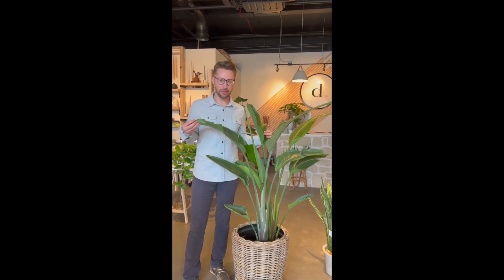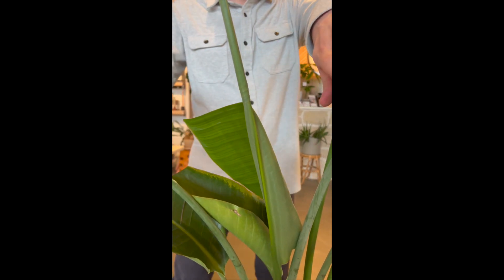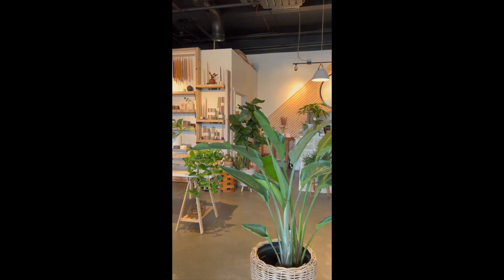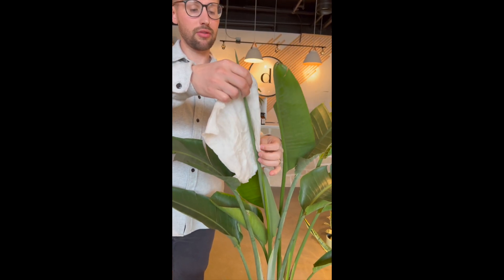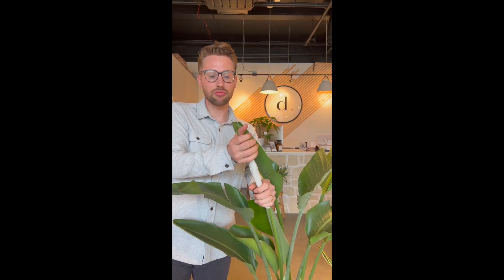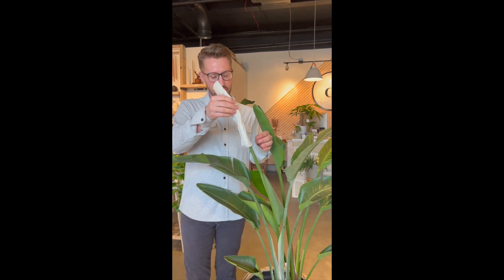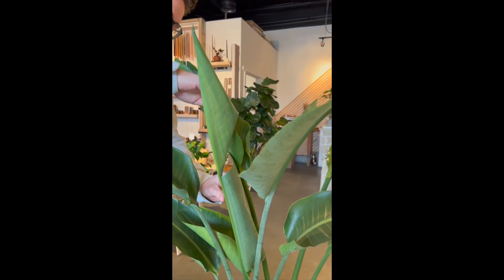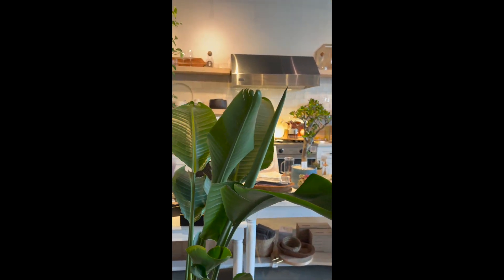Bird of Paradise Tip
Have a bird of paradise sprouting a new leaf but its split? Watch Jesse explain how to give the new leaf a little help unraveling.